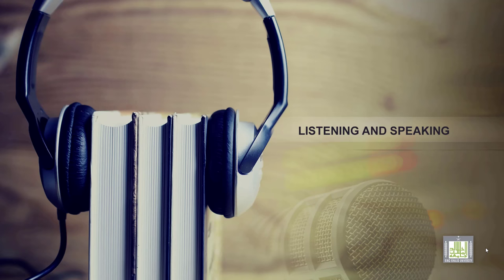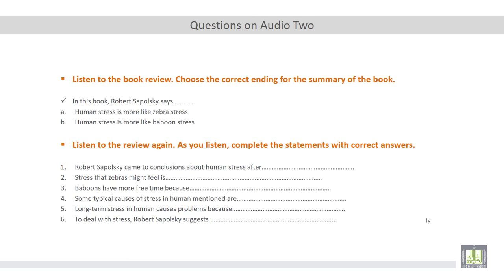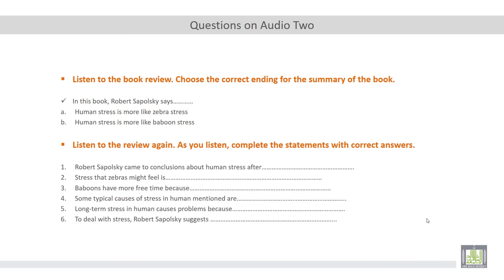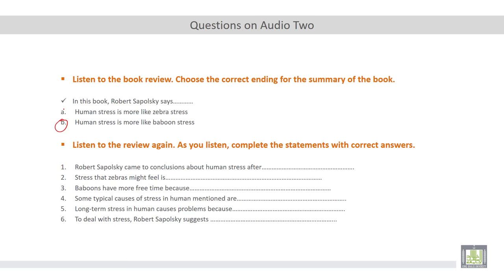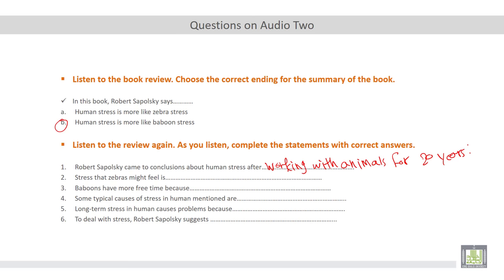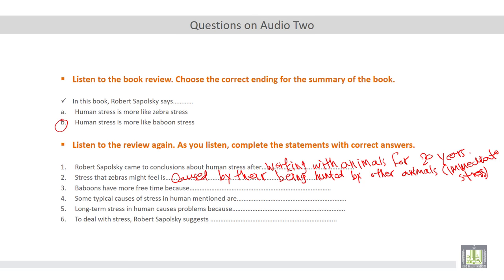Listening and Speaking (2) | U7-L2 | Book Review (Why Zebras don't get Ulcers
Unit 7 : Health
Lecture 2 : Book Review (Why Zebras don't get Ulcers
• Reflect knowledge on selected scientific topics (physical fitness and stress).